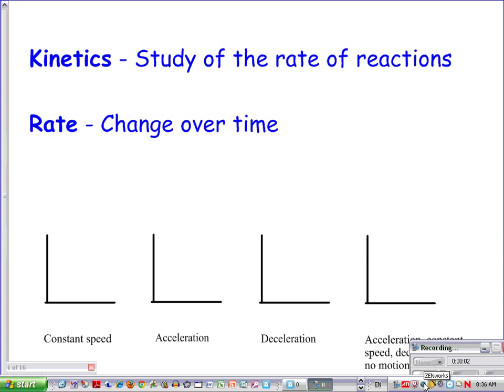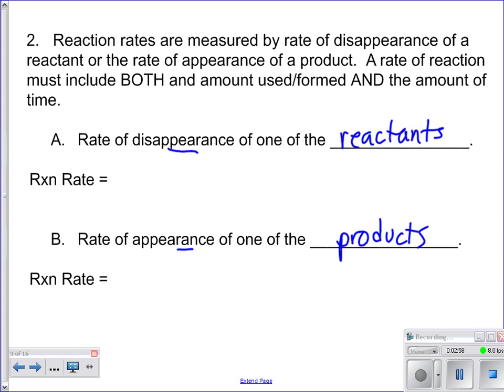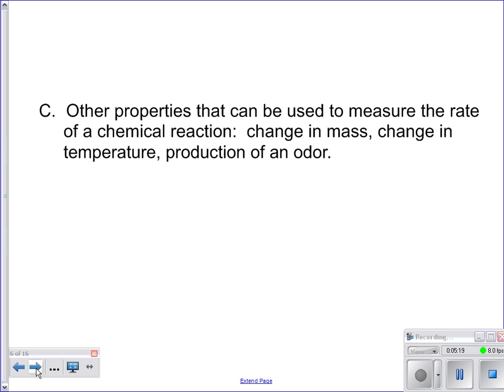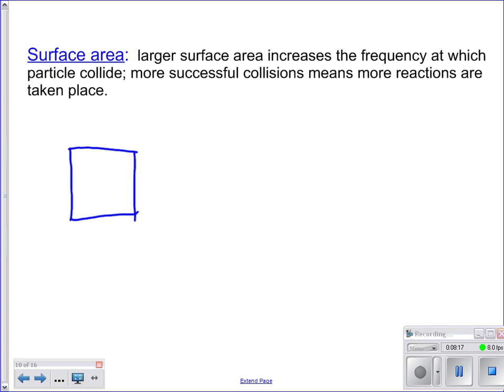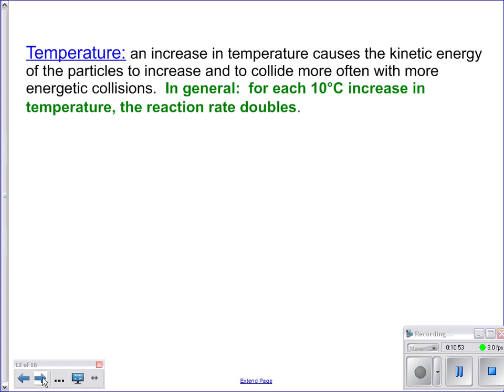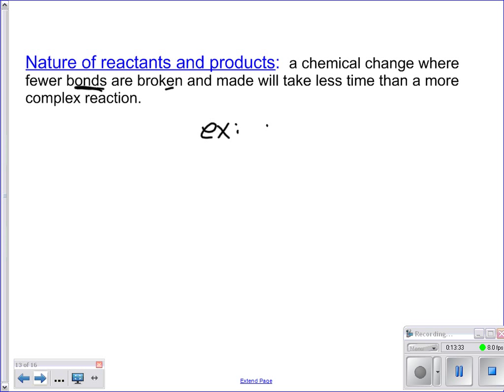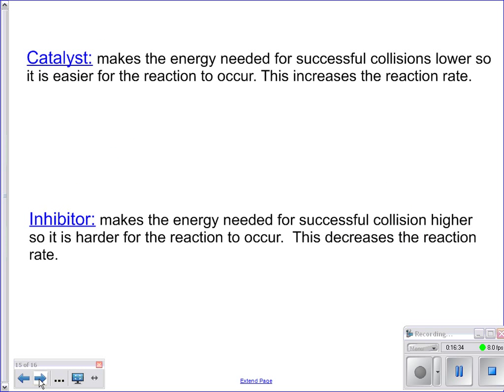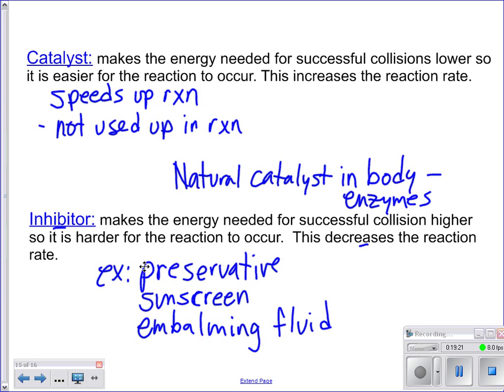01- Unit18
kinetics; factors affecting reaction rates